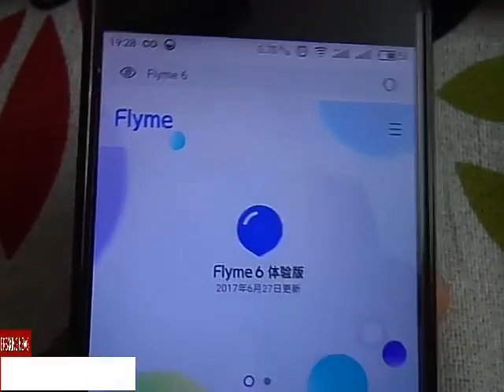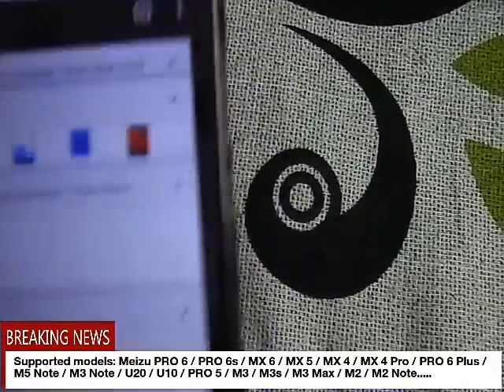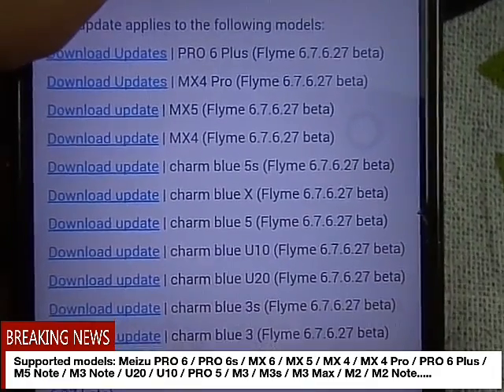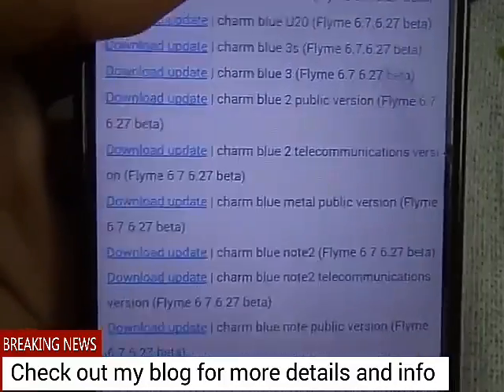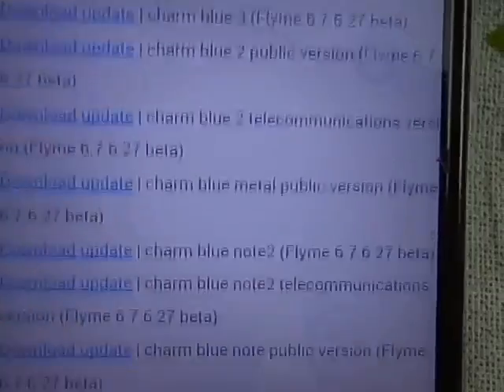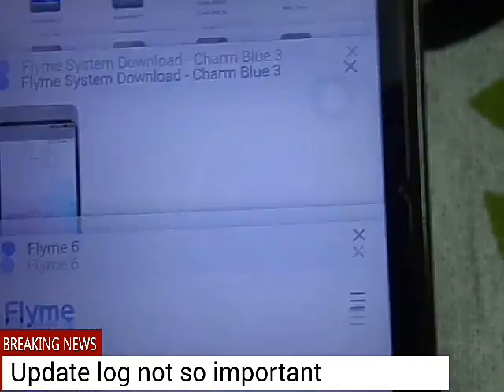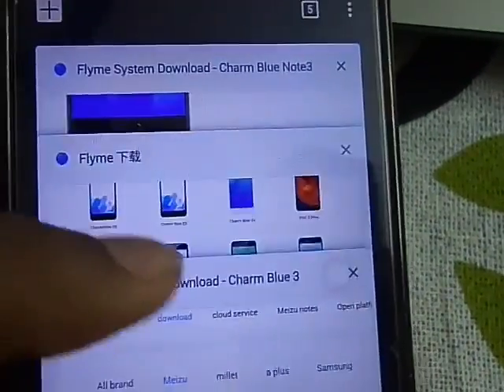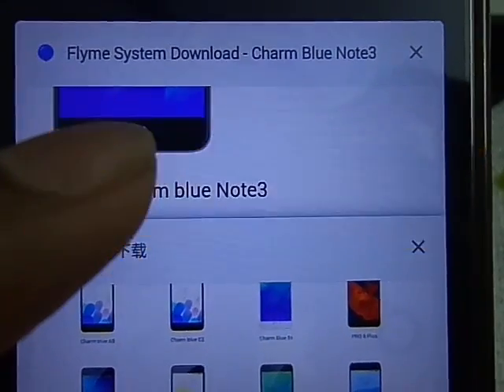Flyme 6 based Android Noughat for Meizu phones... Finally...!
Check out the detailed informative video about Flyme 6 based on android N noughat and how to download it.
1.  M3 note
2.  M2 note
3. Pro 6
4. Pro 6 plus
5. MX 4
6. MX 5
7. MX 4 Pro
8. U20
9. U10
10. M2
11. M3s
12. M5 note

Check out the post for more info. Flyme forum
Open in chrome as page is in chinese

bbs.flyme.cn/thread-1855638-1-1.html